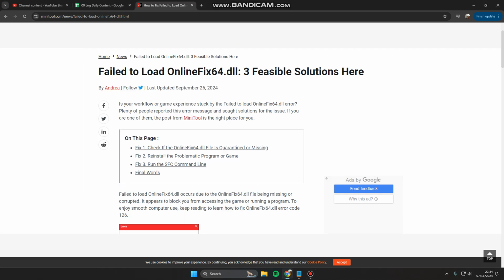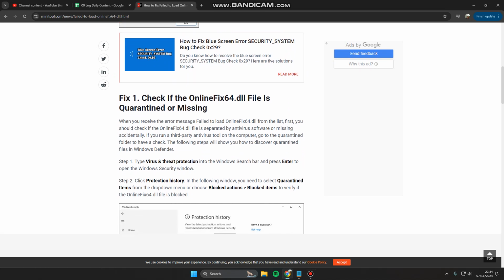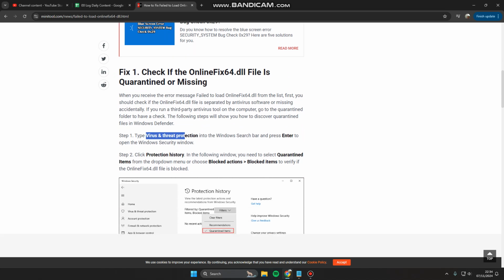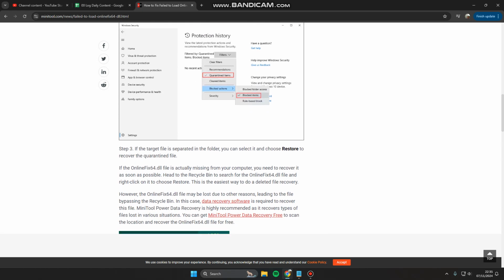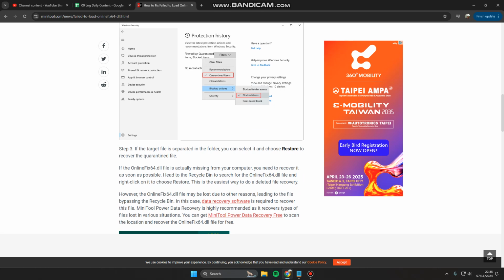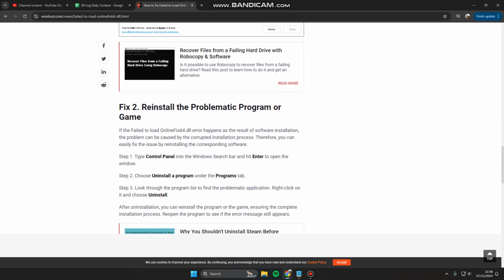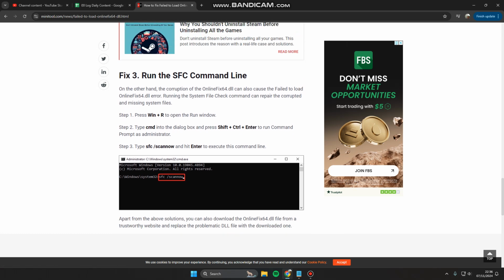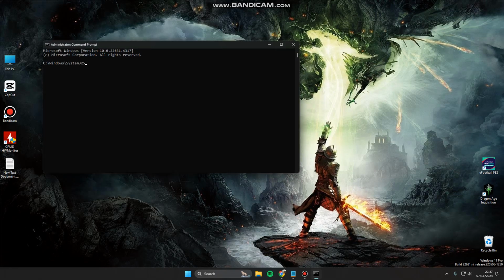😍 QUICK: How To Fix Failed To Load Onlinefix64 Dll From The List Error Code 126 | NEW UPDATE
How To Fix Failed To Load Onlinefix64 Dll From The List Error Code 126 | NEW UPDATE.